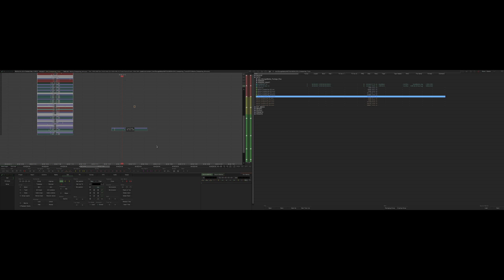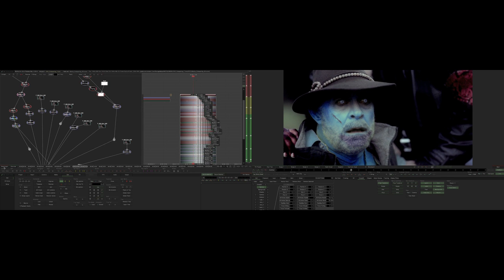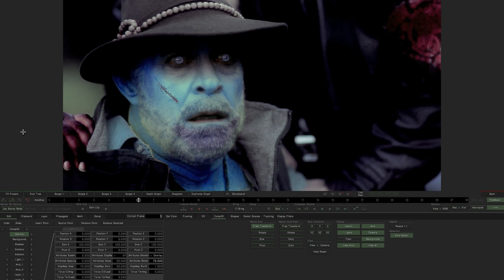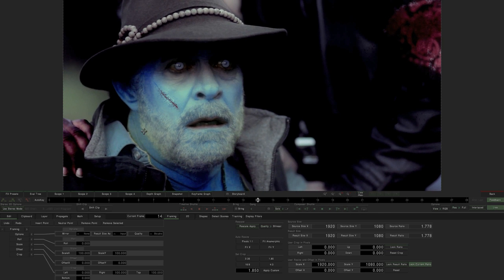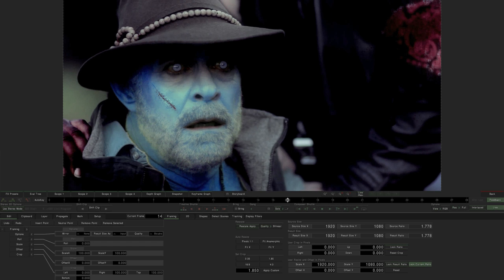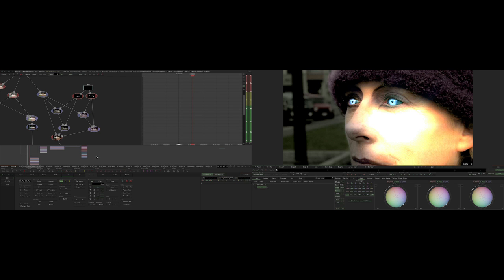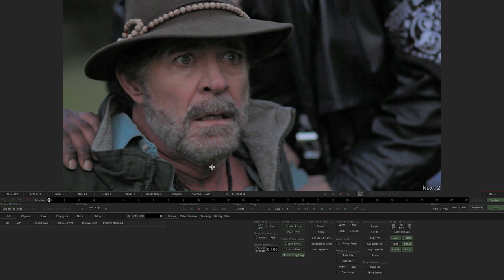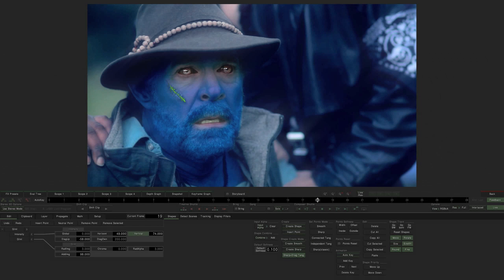Mistika Character Look Development In Compositing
Princeton, NJ (August 2, 2015)  It’s a whole new ball game, and cmiVFX is ahead on the scoreboard with this awesome new technique for creating Character Look Development. For many years, the industry has followed a pretty straight forward pipeline for creating moving pictures. Compositing traditionally is a process that comes after CG integration with live action footage. However, what if you could use your compositing applications to help keep both PreViz in Final Cut in the same high quality? Well you can! Next time you get wind of a project, make sure you get invited to the kick off meetings. Make sure your hero characters are not going through massive amounts of potentially unnecessary 3d modeling and animation! Show them all how a bit of compositing “know how” can get you to that next level of excitement in just hours instead of weeks! In this video we use SGO Mistika to create unique character design from live action footage without any additional CG assets! Do it all in comp! Anyone who can not get access to Mistika can also follow along in MambaFX, SGO’s companion compositing solution which is downloadable from their website. The techniques in this video can be applied to any compositing application, so why not spend a few bucks now to save un-needed spending of a lot of bucks later! When it comes to VFX innovation, there is only one place to go, cmiVFX.com!

Short Description
Look Development via Compositing, just another amazing cmiVFX innovation to help you achieve artistic liberation!